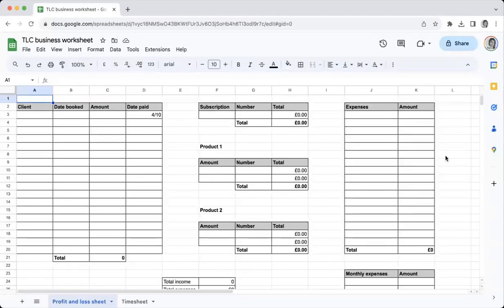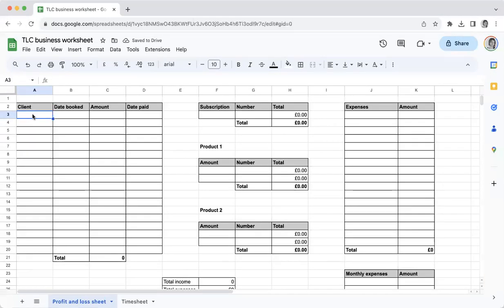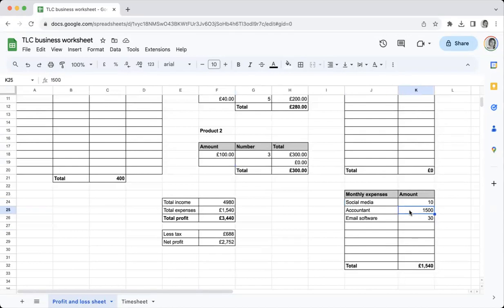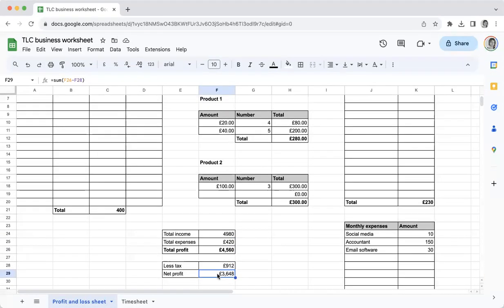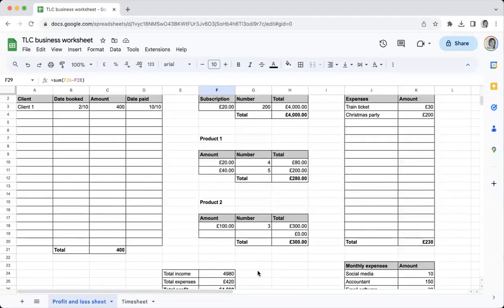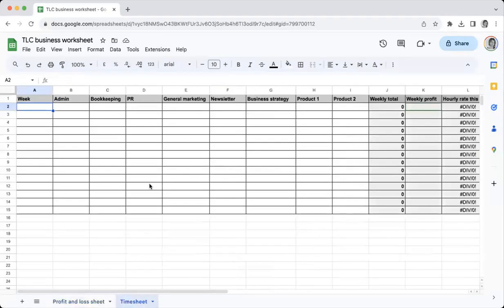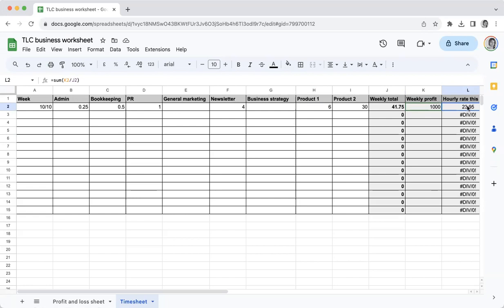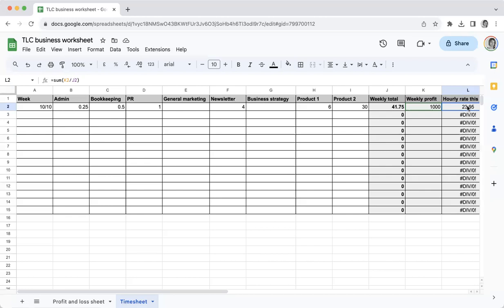How to use the TLC free business worksheet